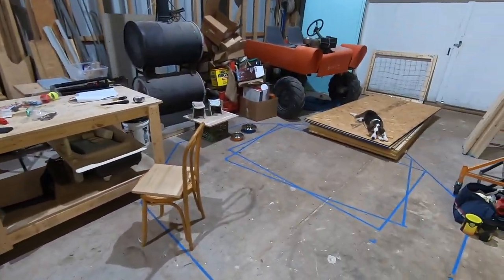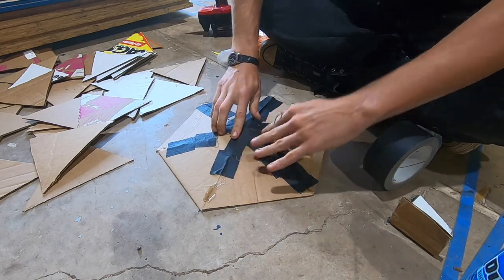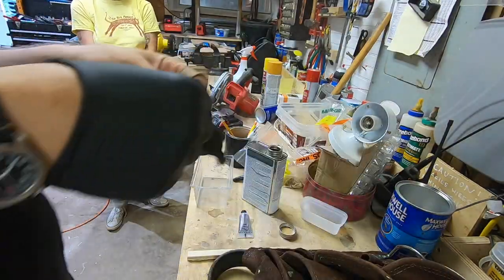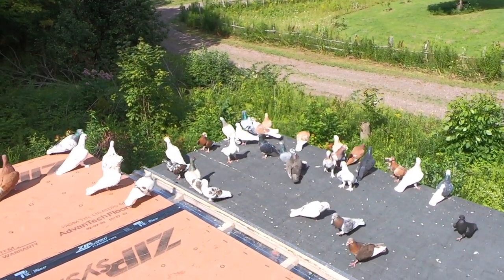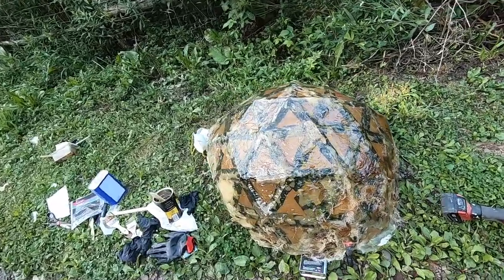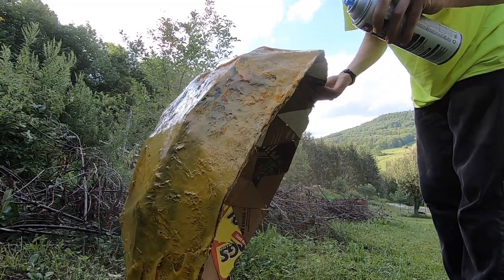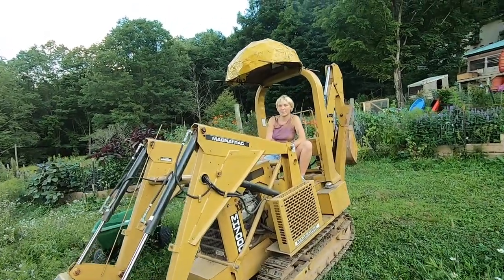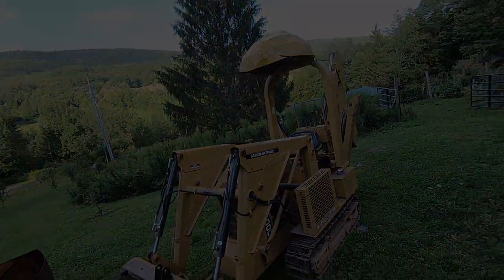Buildin a Geodesic Dome for Backhoe - Tom Sachs ISRU x MIT course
Doggo Dondi, cousin Nancy, and I making a geodesic 3/8 dome to function as a roof/shelter for the Magnatrac backhoe. We're callin it 'Homer'. This is our contribution to the Tom Sachs Studio collaboration with the Massachusetts Institute of Technology. Tom's In-Situ Resource Utilization (ISRU) series has been discussing, celebrating, and inspiring home-craft and bricolage over the course of the covid.

NikNak's Farm
Issue 6
August 2020
by Pat McCarthy and Nancy Handelman @killmethroughthephone